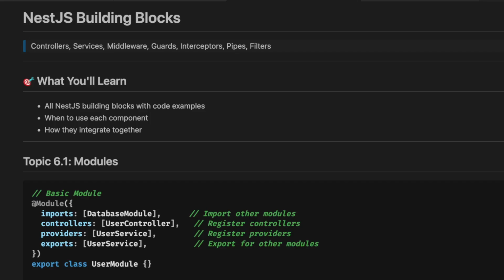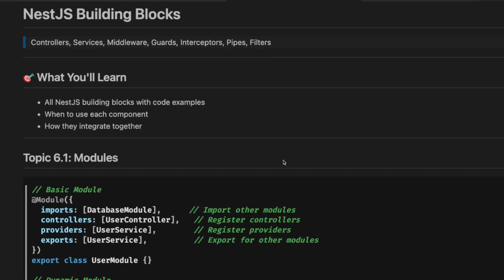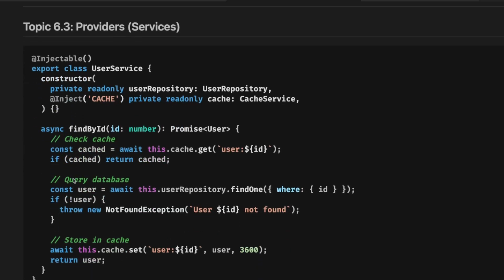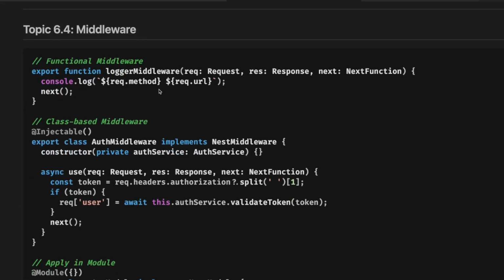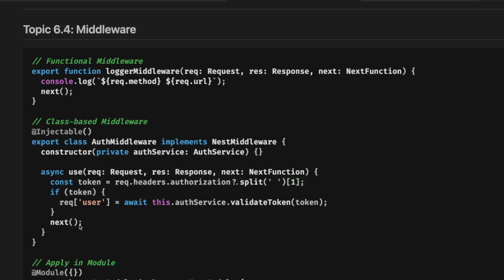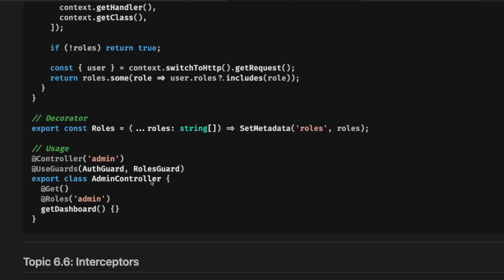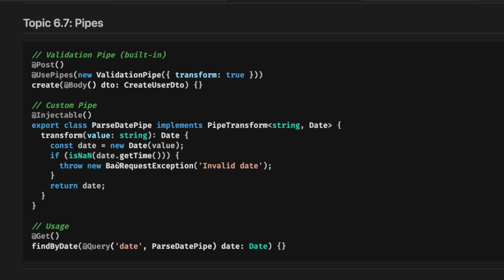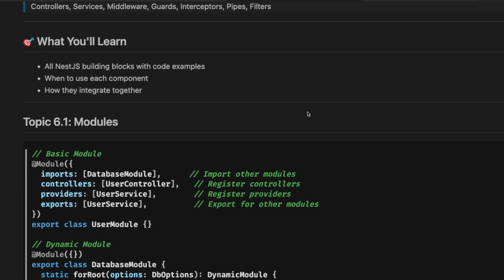NestJS Core Building Blocks (Modules, Controllers, Providers) #12